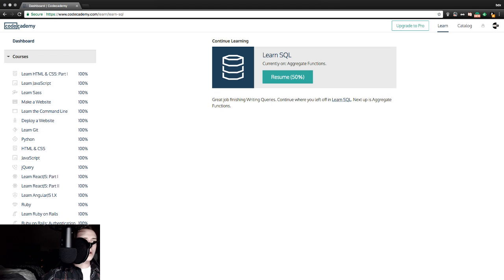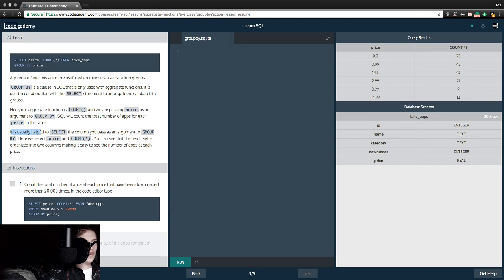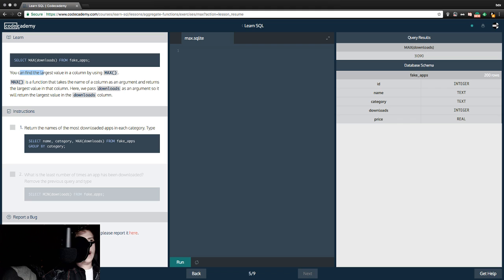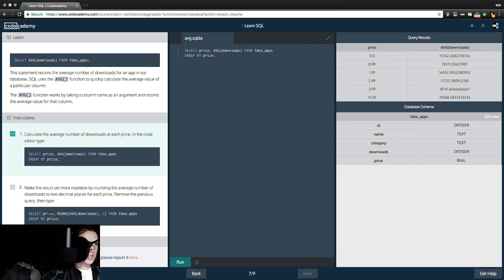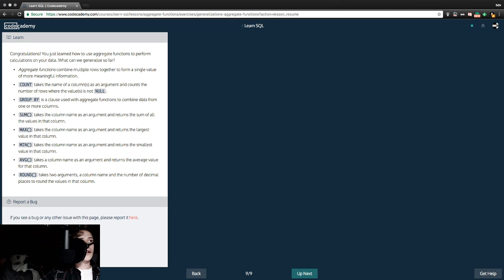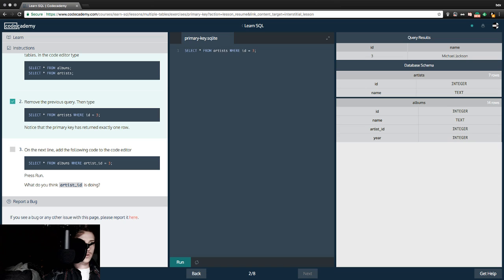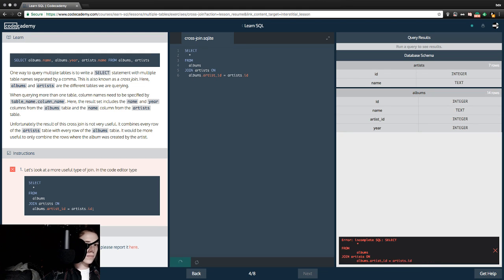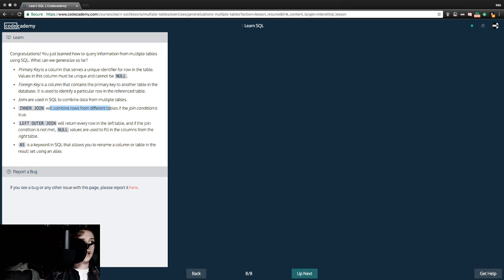Day 140 - Year of Streaming & Learning to Code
Learn SQL